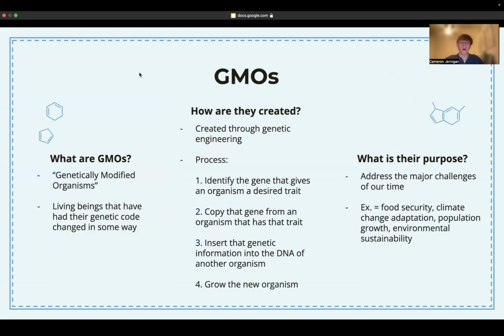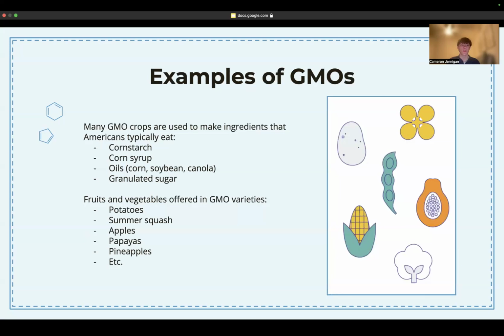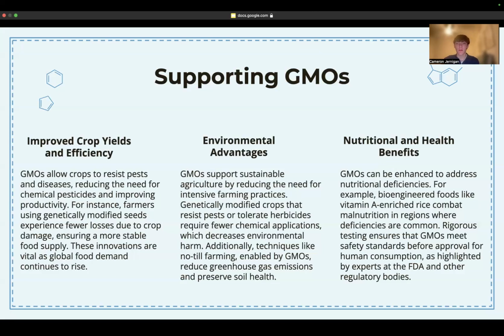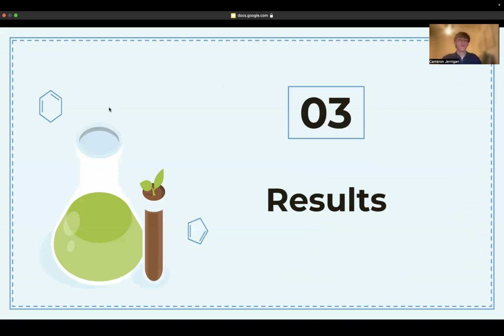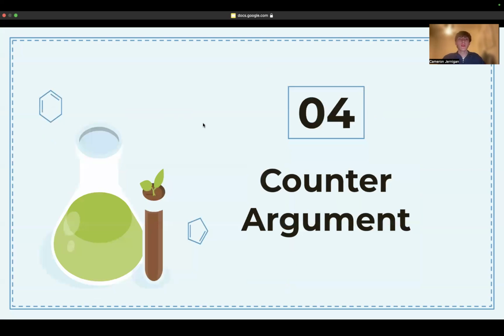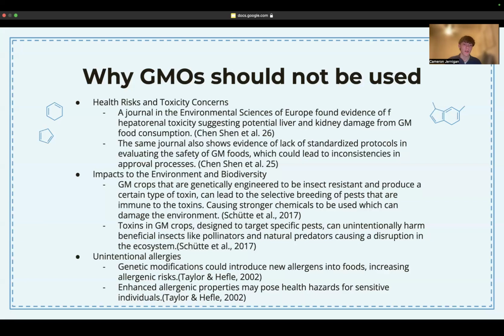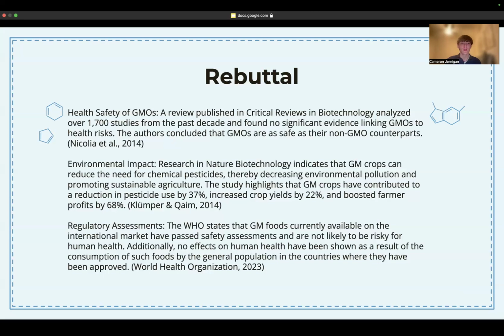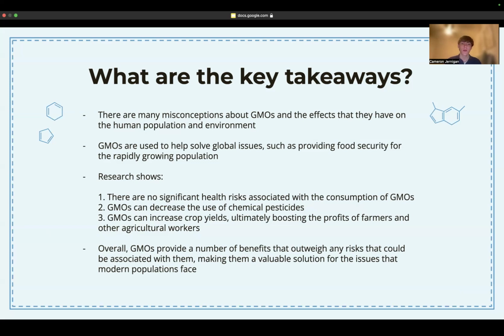GMO Individual Presentation for Submission